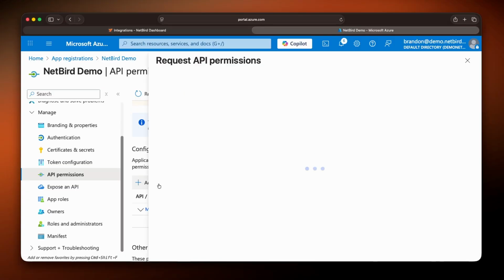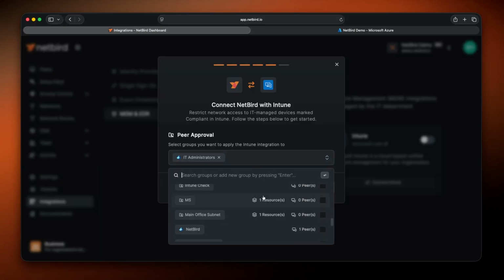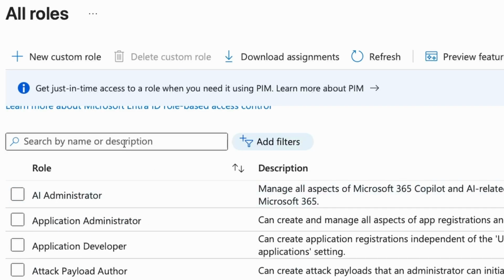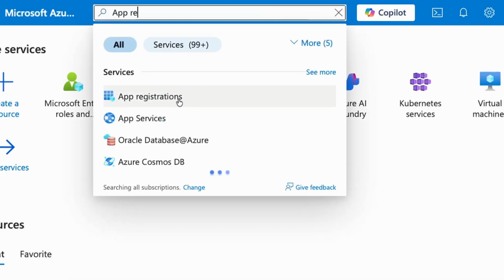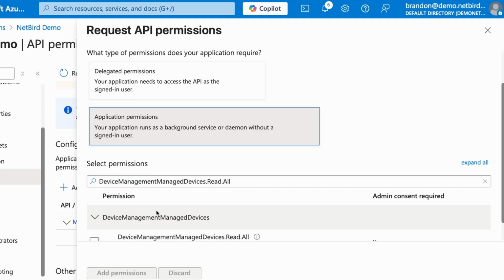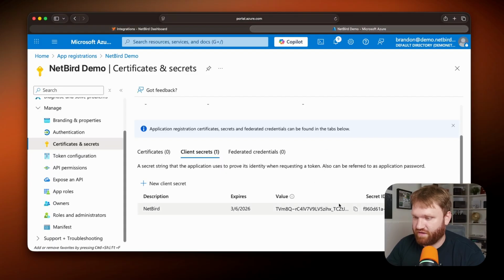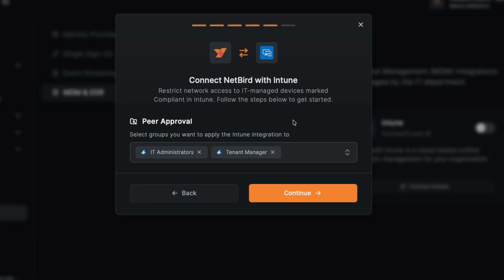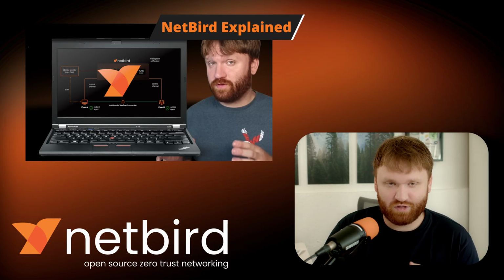How to allow ONLY Intune-Managed Devices to Access Your Network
Microsoft Intune is a cloud-based endpoint management platform that enables organizations to manage devices, enforce security policies, and protect their networks. And guess what, Intune can be integrated fully with NetBird. This integration provides network security by ensuring only devices managed and compliant in Intune can access the protected network.

NetBird enhances this security ecosystem by providing a WireGuard-based overlay network with Zero Trust Network Access capabilities. While Intune focuses on device compliance and application management, NetBird provides secure network connectivity through its point-to-point private network infrastructure. This creates a complementary security approach where:
- Intune verifies device compliance and manages application policies
- Entra ID provides identity verification and conditional access decisions
- NetBird establishes secure network pathways with granular access controls

This division of security responsibilities creates a comprehensive zero-trust implementation in which devices are verified as compliant before they can establish network connections to protected resources.

In this one we are going to show you how easy it is to integrate Microsoft Intune with NetBird. Starting with allowing only Intune-Managed Devices to access your network.